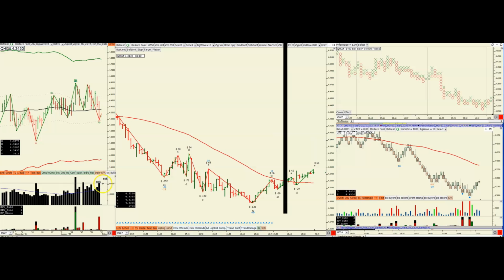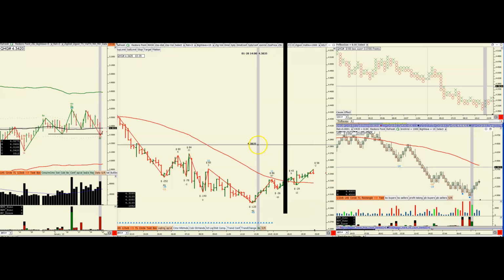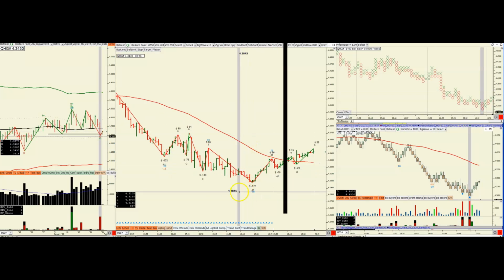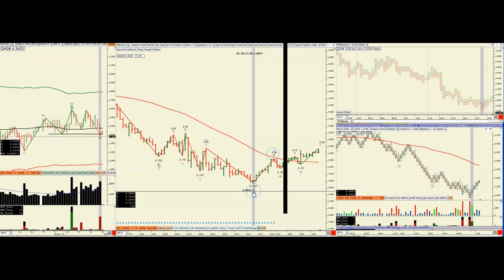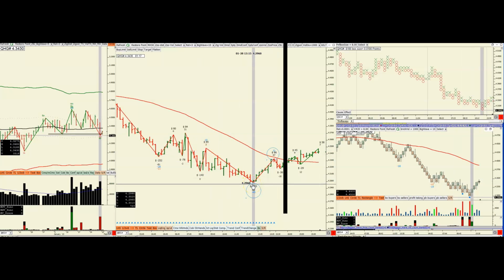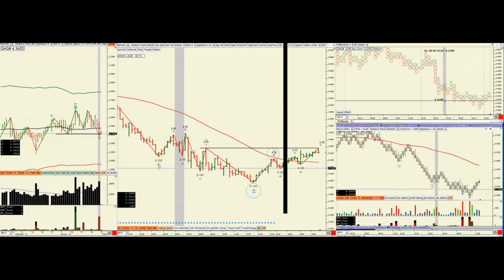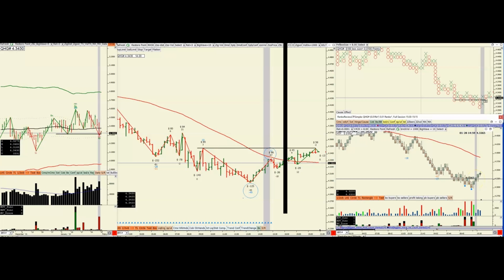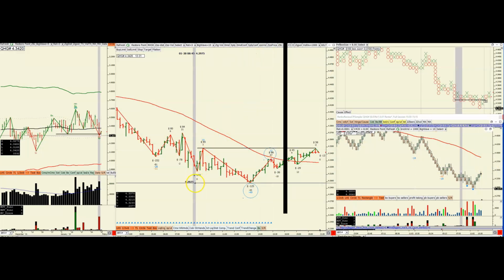Recording #149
copper review